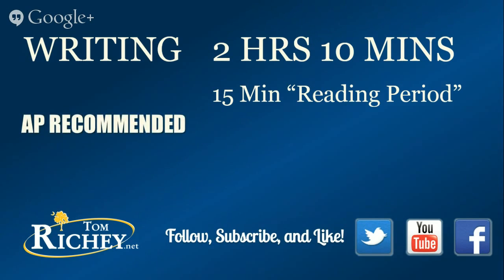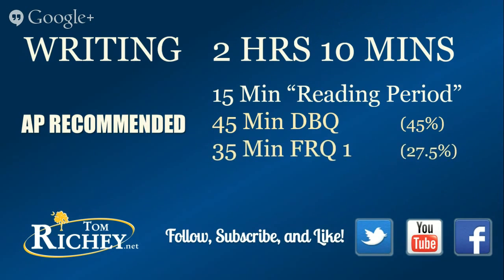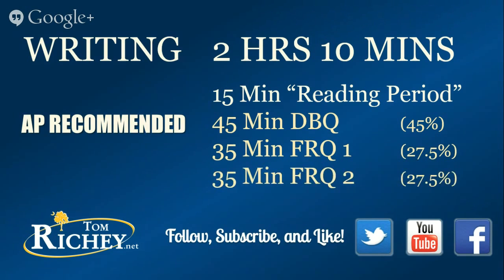Timing on the AP Euro Exam (AP Euro Q&A #7)